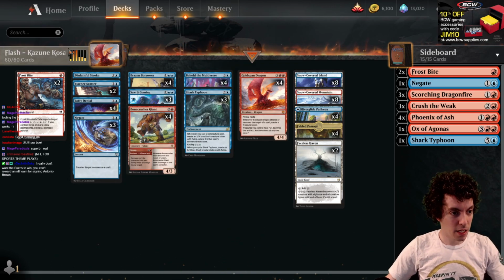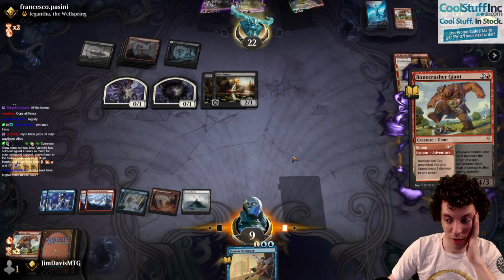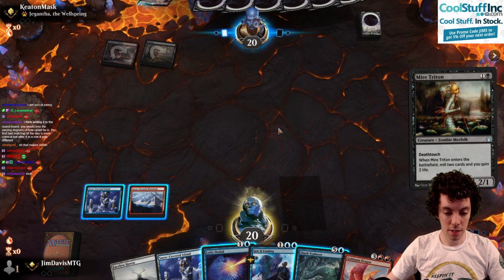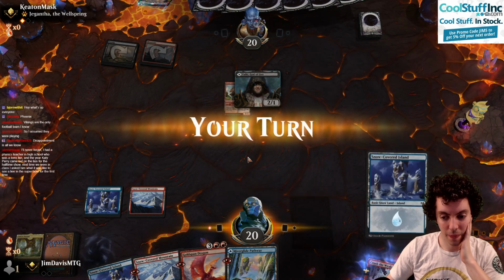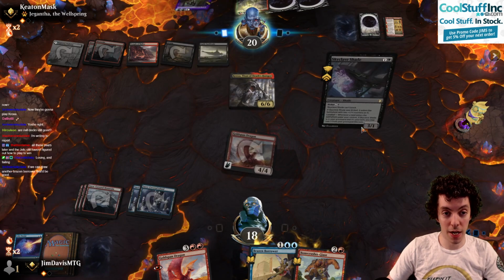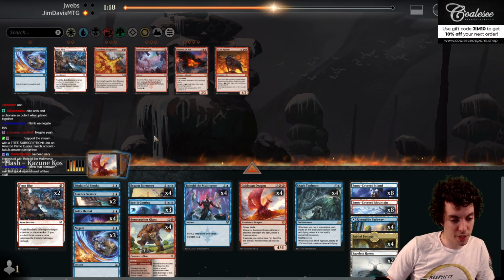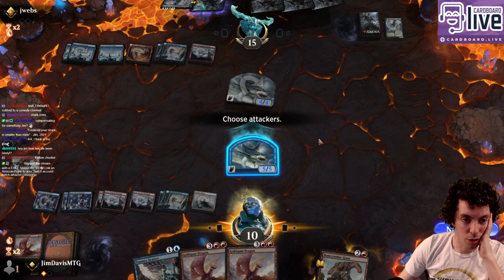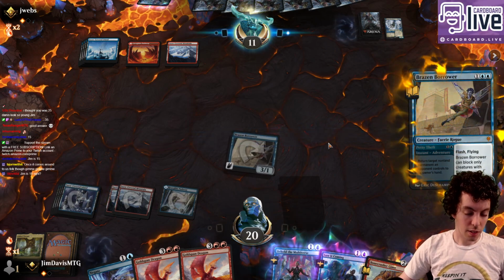Goldspan Dragon Drawing The Eyes Of Standard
Play a Goldspan Dragon, make a treasure, Counter your spell!

Deck
4 Behold the Multiverse
4 Bonecrusher Giant
2 Faceless Haven
4 Fabled Passage
8 Snow-Covered Mountain
8 Snow-Covered Island
3 Shark Typhoon
3 Saw It Coming
4 Riverglide Pathway
4 Goldspan Dragon
3 Negate
4 Lofty Denial
2 Frost Bite
2 Essence Scatter
1 Disdainful Stroke
4 Brazen Borrower

Sideboard
1 Negate
4 Phoenix of Ash
2 Frost Bite
3 Scorching Dragonfire
1 Shark Typhoon
3 Crush the Weak
1 Ox of Agonas